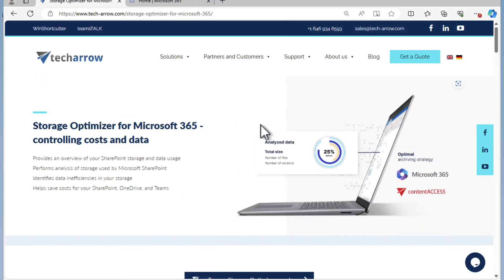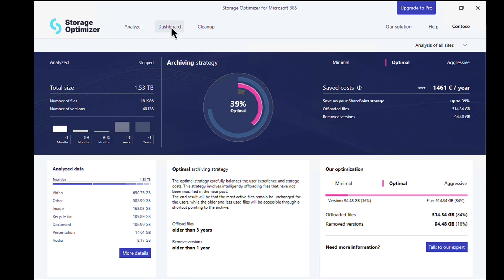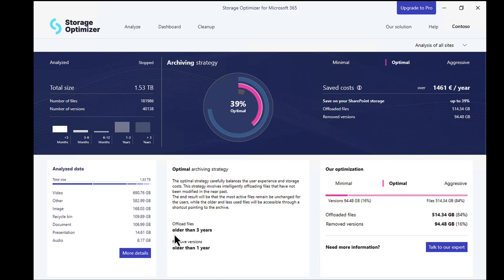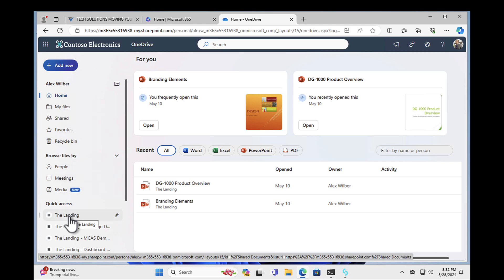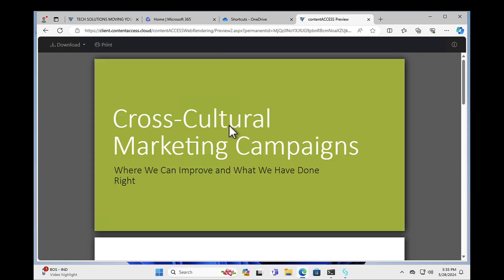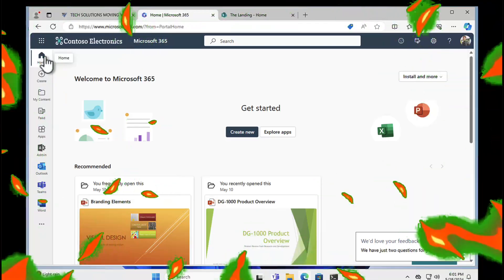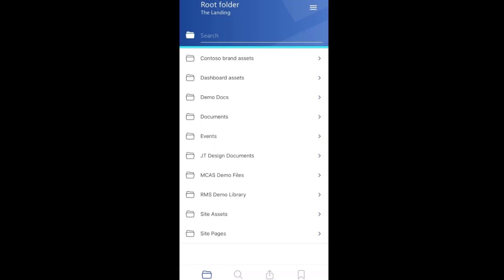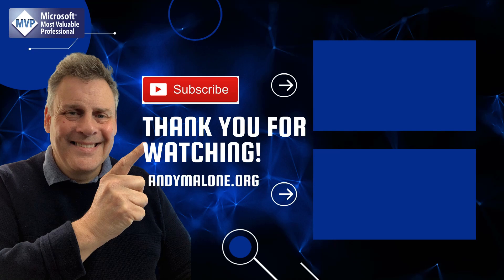Storage Optimizer & contentACCESS Archive for Microsoft 365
In this episode I take a look inside techarrow’s Storage Optimizer & contentACCESS archiving solutions for Microsoft 365. With many companies both big and small now looking for quality backup and archiving solutions for both on premises solutions as well as Microsoft 365. I thought I’d take a long look at what’s involved as well as analysing exactly what the benefits are compared to Microsoft’s solution. So, in this session I’ll take a look a look at some great Tools, include Storage Optimiser which is completely FREE and contentACCESS which has some amazing and unique archiving features.